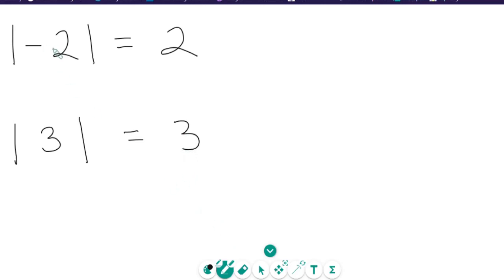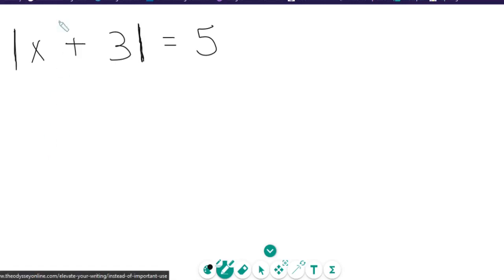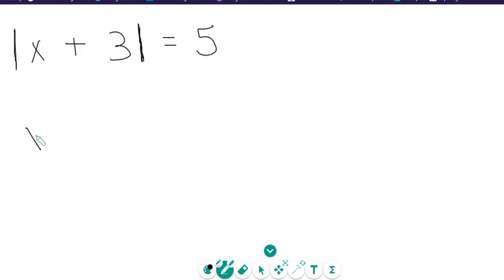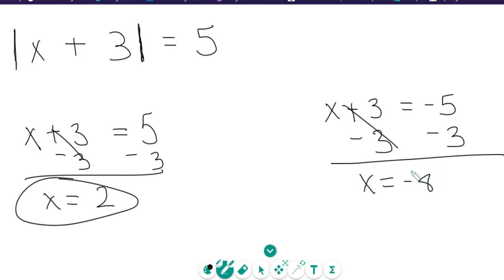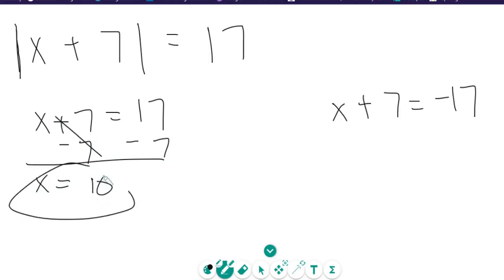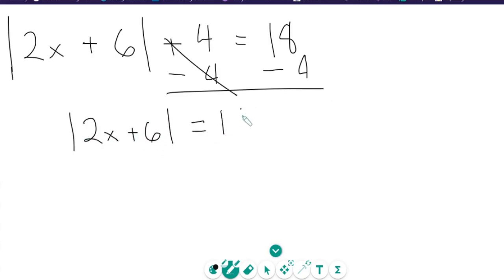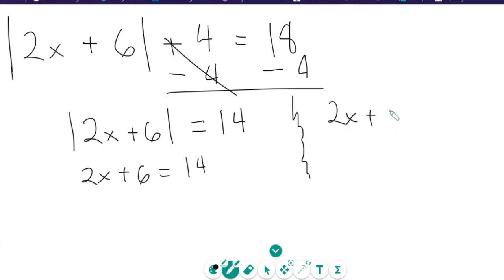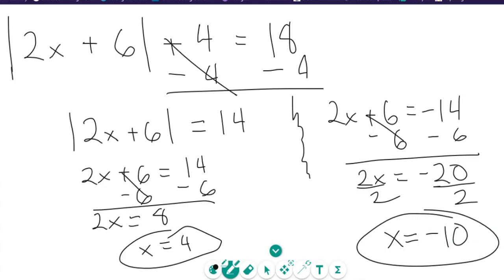How to Solve Absolute Value Equations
Weekly Content!